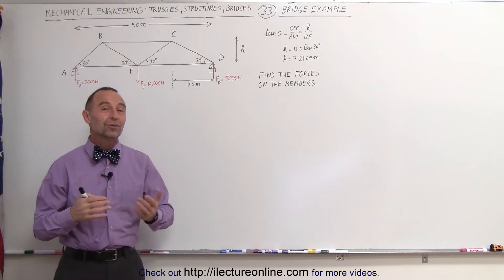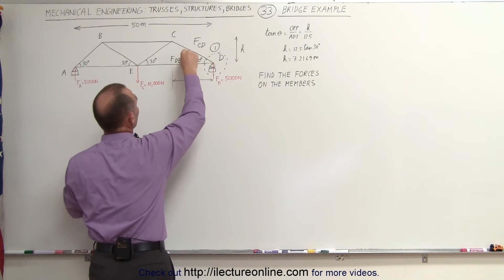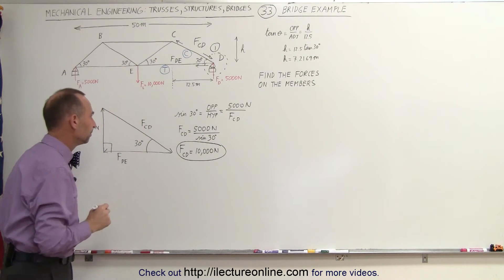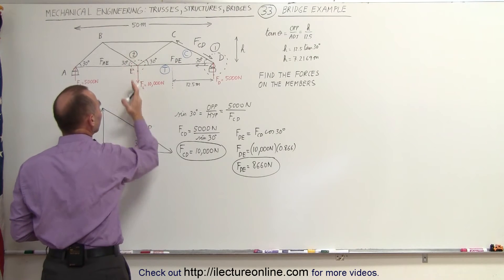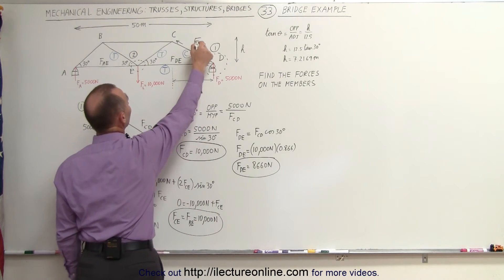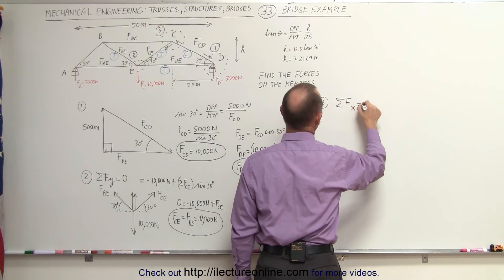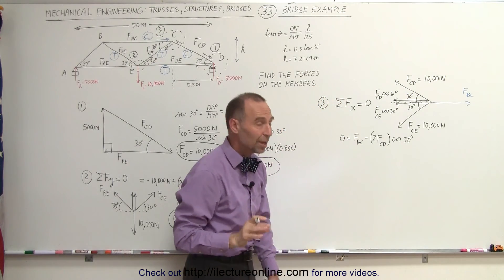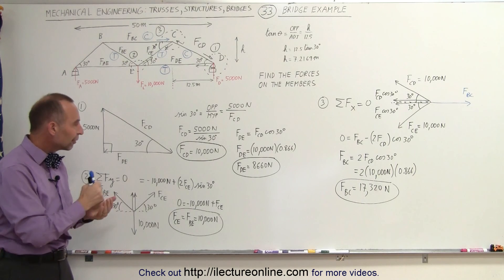Mechanical Engineering: Trusses, Bridges & Other Structures (33 of 34) Forces=? on Members 3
In this video I will find the compression or tension and the forces of the indicated members of a bridge structure.